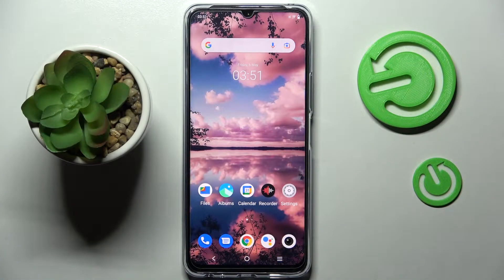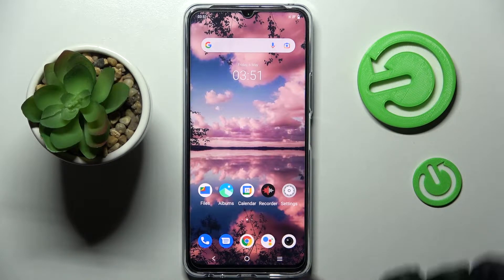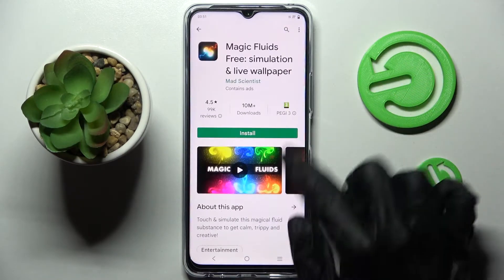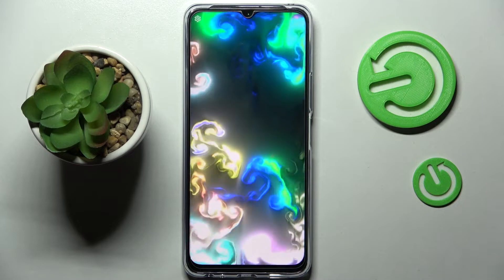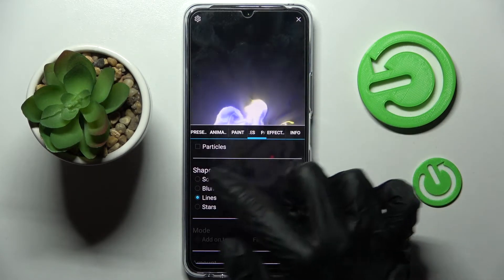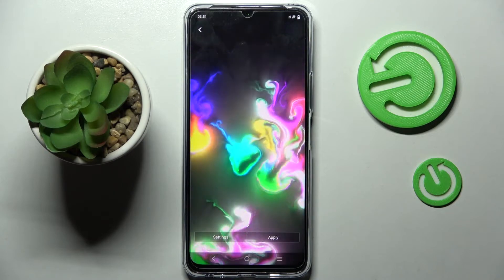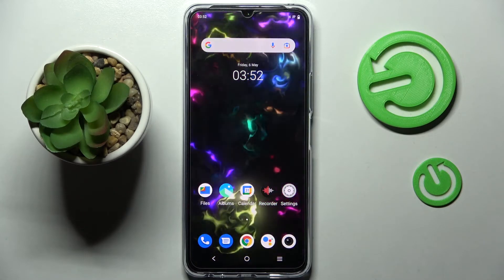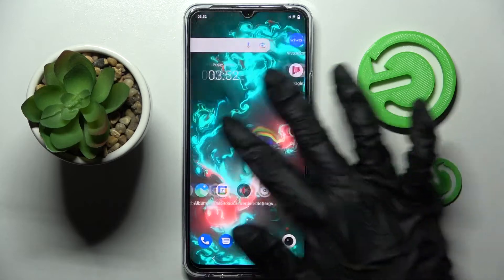How to Download and Apply Live Wallpapers on VIVO Y76 5G // Magic Fluids Free App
In this video tutorial, our specialist will focus on how to use a free Google Play Store app called Magic Fluids on your VIVO Y76 5G smartphone for installing and applying live and colorful wallpapers. Thereby, if you would like to learn how to manage and configure wallpapers on your VIVO Y76 5G device, we are humbly inviting you to watch this video.

How to change wallpapers on VIVO Y76 5G? How to use the Magic Fluids app on VIVO Y76 5G? How to install live wallpapers on VIVO Y76 5G?